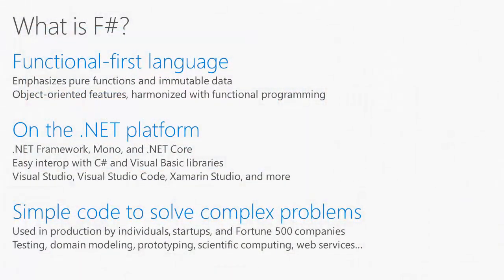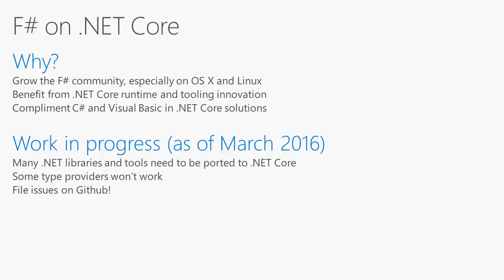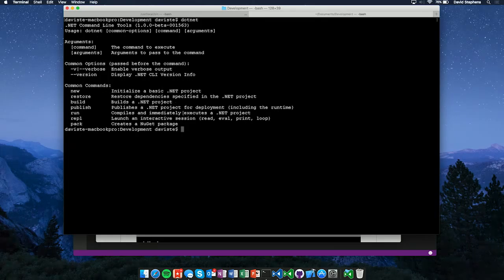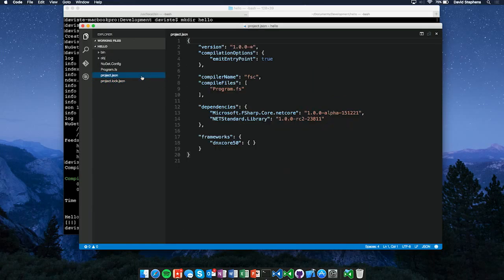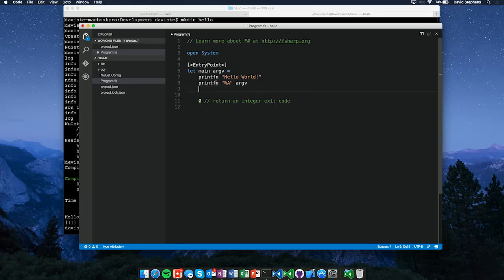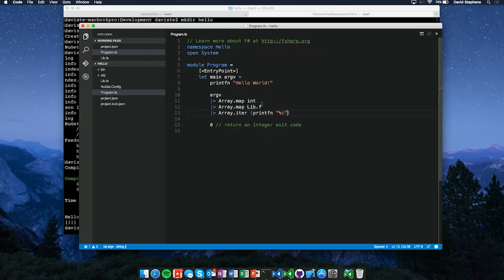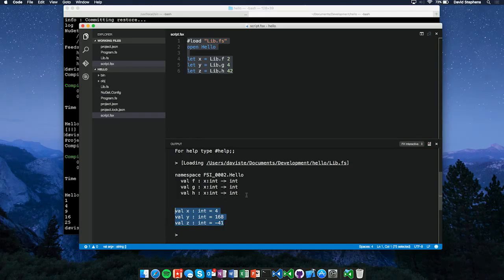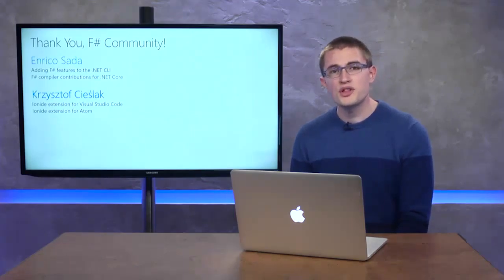Build 2016 Getting Started with F# on NET Core